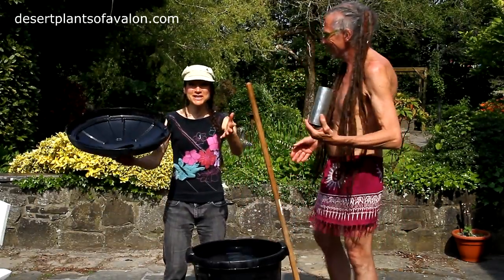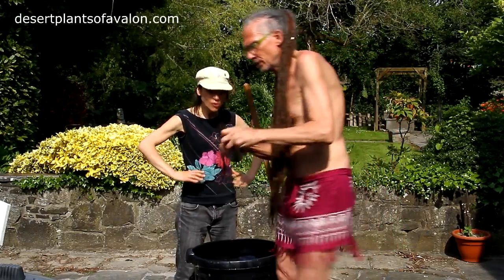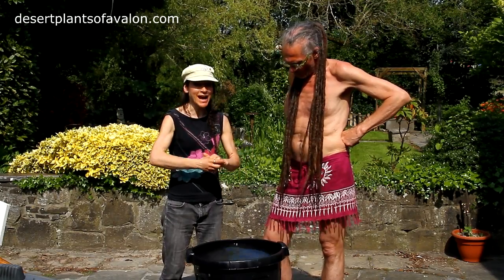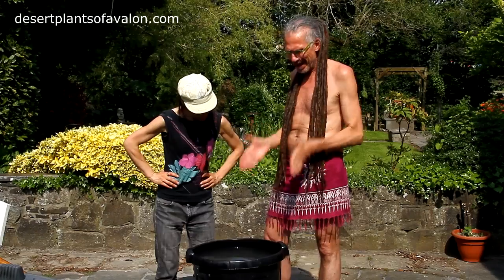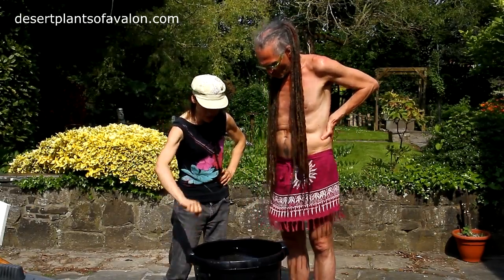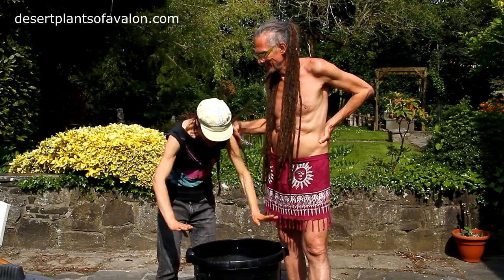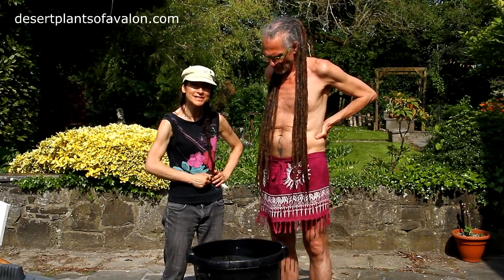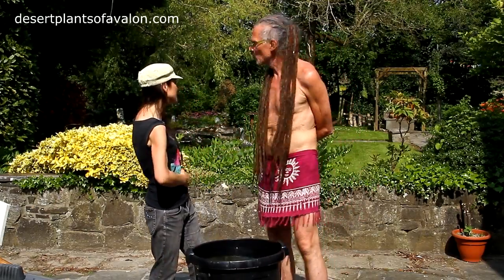How to lower the pH of your tap water for your Cacti & Succulent Plants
Hi Guys :-) in this video me and my wonderful Fiance Hans share what we do to lower the pH of our tap water on the rare occasions we run out of rain water in Ireland haha :-)